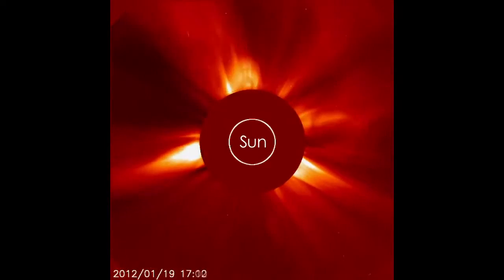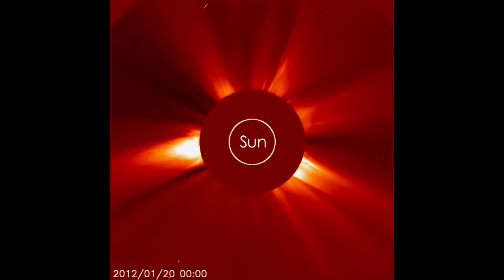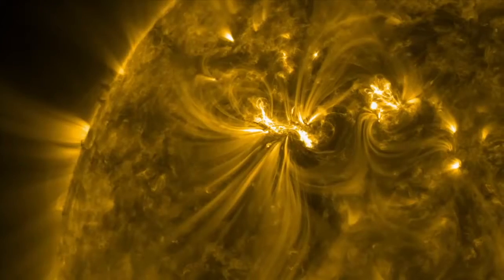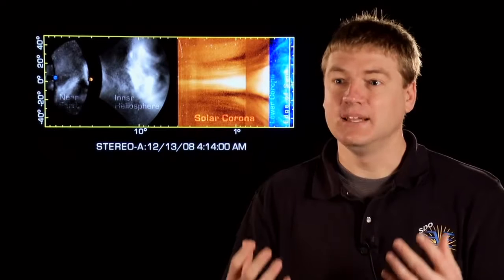NASA | Scientists Answer Top Space Weather Questions, Part 1 -2017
2017  NASA scientists answer some common questions about the sun, space weather, and how they affect the Earth. This is a two-part series. Part One addresses: 1.

NASA scientists answer some common questions about the sun, space weather, and how they affect the Earth. This is part two of a two-part series. It addresses: .

 - NASA scientists answer some common questions about the sun, space weather, and how they affect the Earth. This is a two-part .

Our NASA solar scientists Holly, Alex and Phil answer some common questions about the sun, space weather, and how they affect the Earth. This is a two-part .